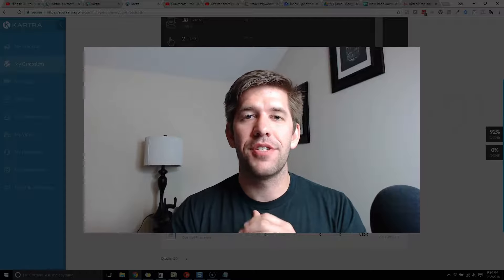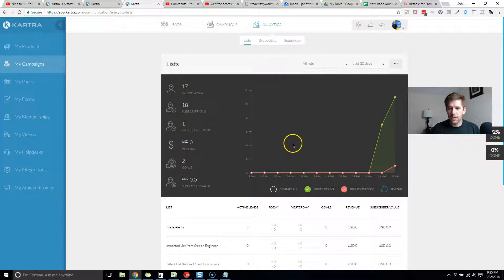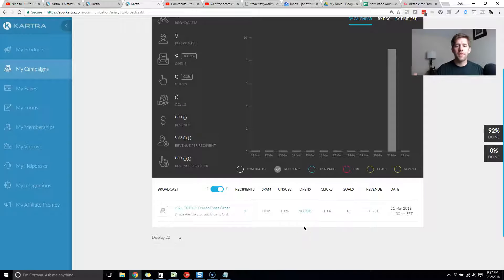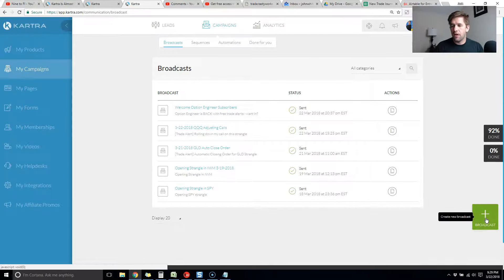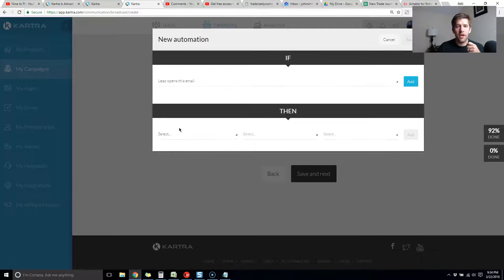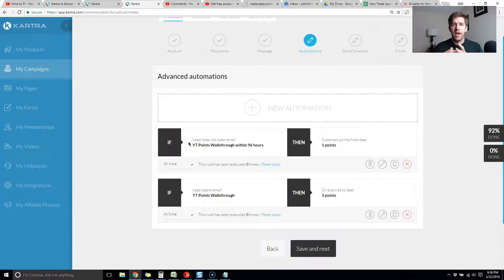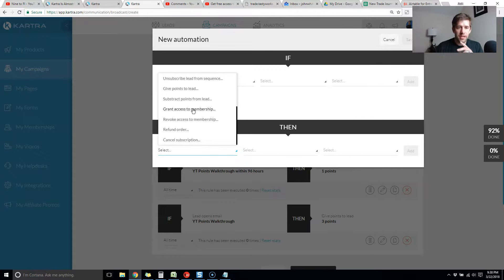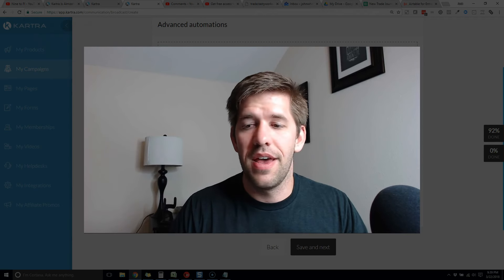How to Create Smart Automations in Kartra Email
Frustrated with your email marketing system? Do you feel like things should just be easier... and that you shouldn't leave your computer with a headache every time you are trying to figure out if your marketing efforts are playing off?

In this video we are going to dive deep into Kartra, the new kid on the Internet Marketing block.

I'll show you the Kartra Analytics system - what I believe to be the slickest analytics interface in the market, as well as one that can pull data from all parts of your business into a single view.

Then we will get our hands dirty and create a broadcast together that automatically assigns Lead Points to our audience dynamically based on their actions taken.

In a matter of minutes, you will be able to keep a much firmer grasp on  your entire email list. You'll know who's hot and who's not.

And you'll never get a headache doing it. It's pretty darn simple.

Interested? Sign up for your $1 trial of Kartra today!

Still not convinced?